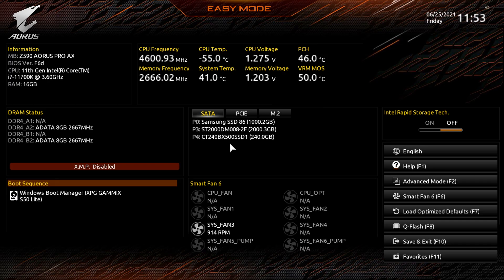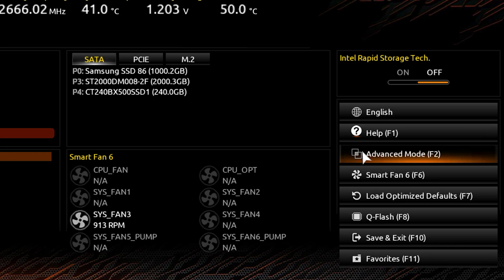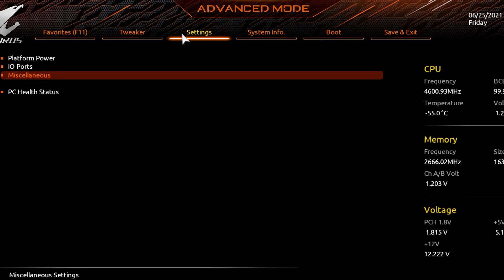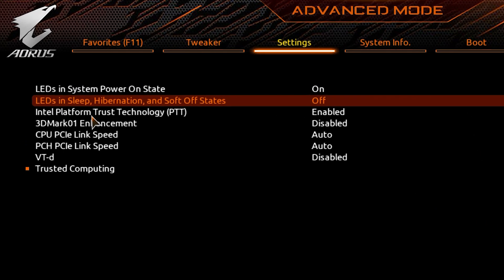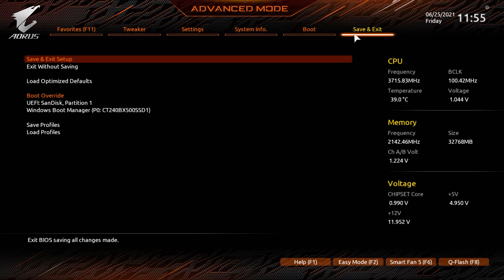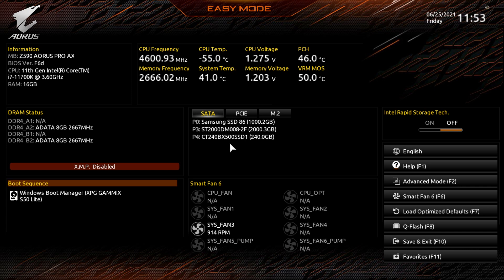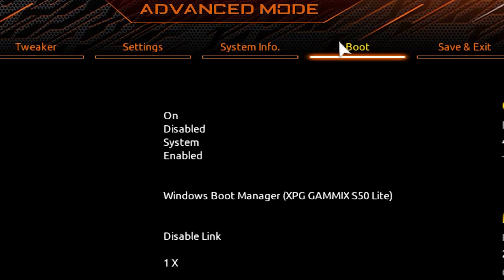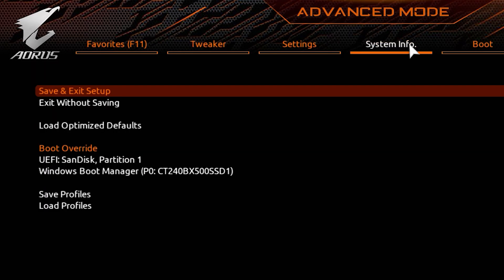Windows 11: How To Enable TPM 2.0 In BIOS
In this video, Jay shows you how to enable TPM 2.0 in your motherboards BIOS! This is necessary in order to install Windows 11.

Find a TPM 2.0 module here:
ASUS - MOTHERBOARDS TPM SPI Module
MSI 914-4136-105 TPM 2.0 Module

📖 View our full article on how to enable TPM 2.0